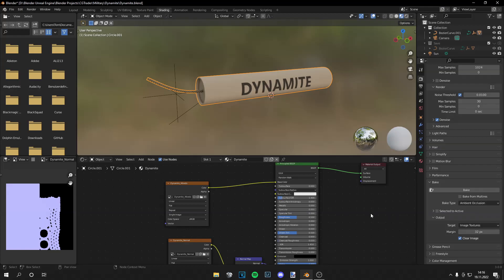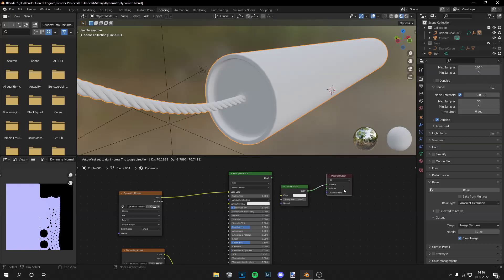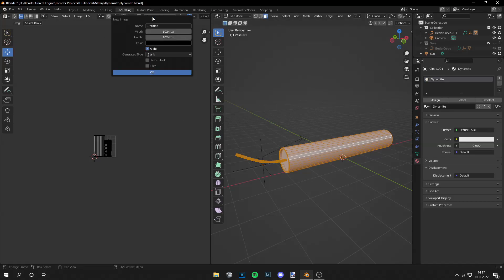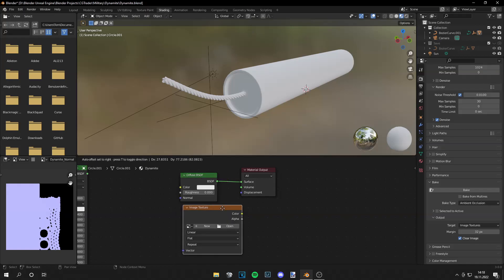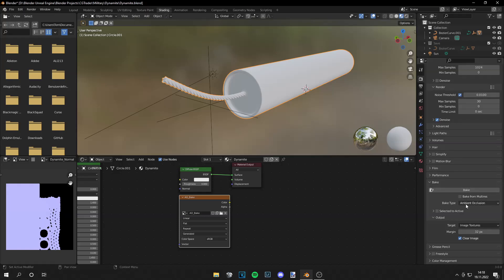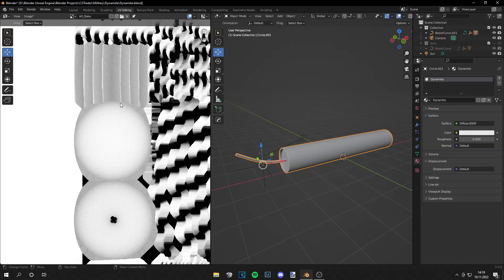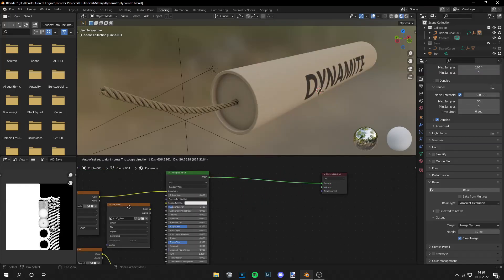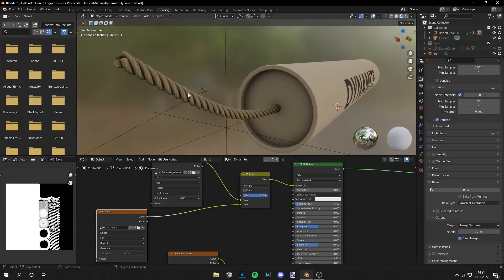How to BAKE AMBIENT OCCLUSION MAPS in Blender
Hey guys,
In this tutorial I will show you how to bake ambient occlusion maps in Blender. This is extremely helpful to get better shadows on your 3D assets and make them look more 3 dimensional.